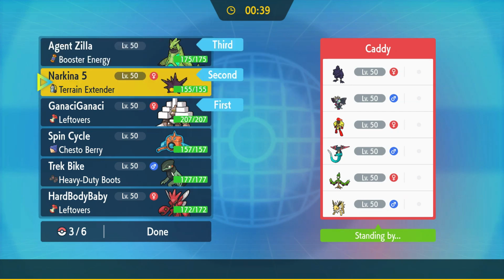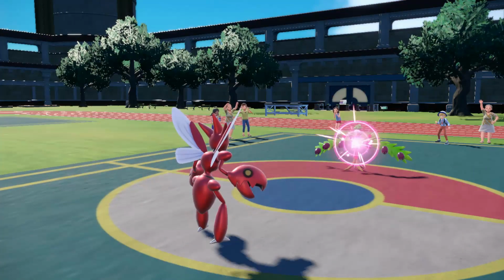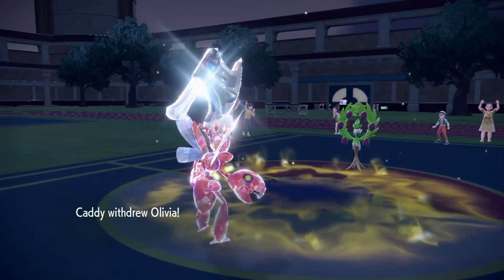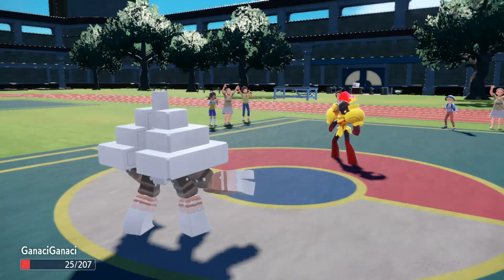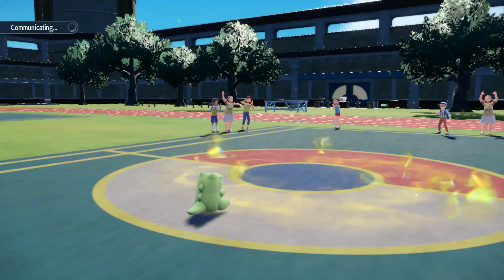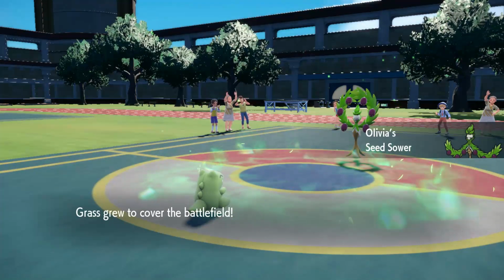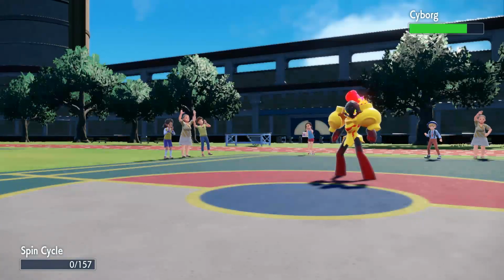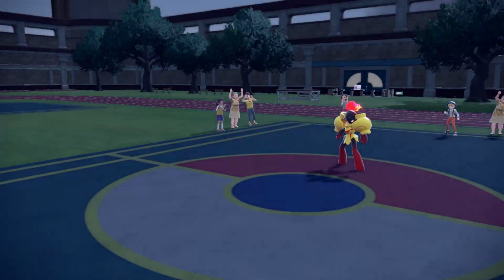DRAGON DANCE IRON THORNS VS UNBURDEN GRAFAIAI!?! Ft.@demonicgolfer819 (Violet Wi-Fi Battle #15)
Today we finally face off against Caddy for the first time in scarlet and violet, infamous in sword and shield for running lesser used pokemon to great results, he doesn't disappoint!